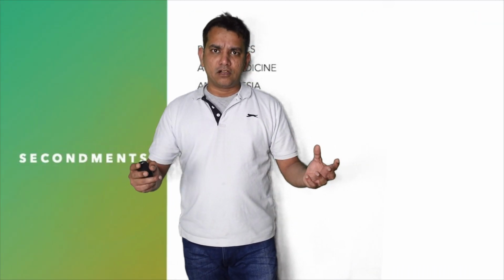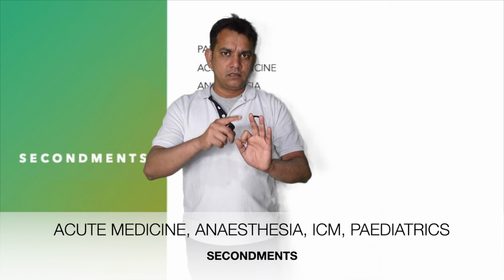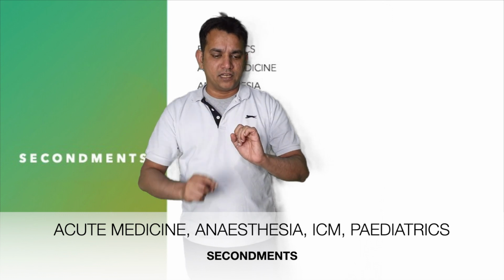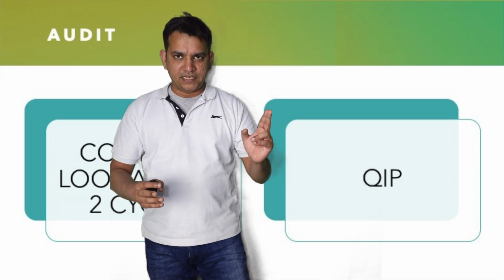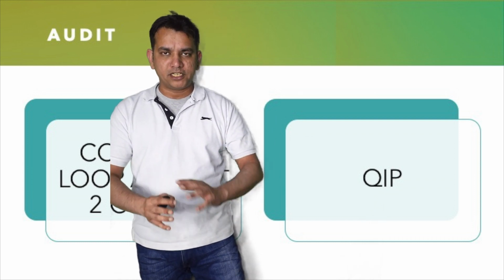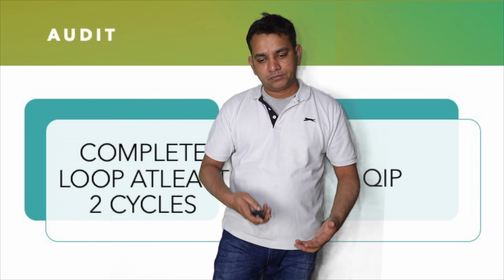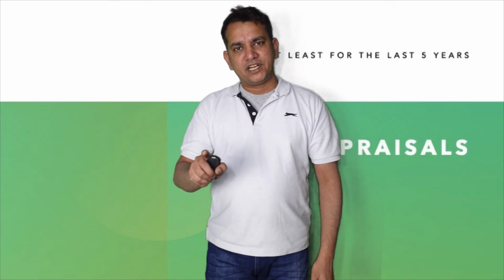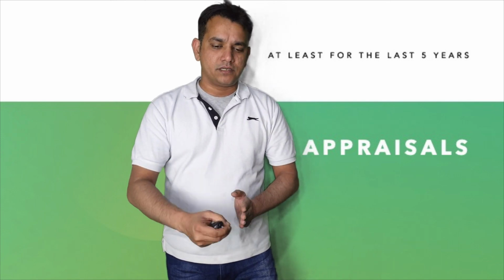CESR Application GMC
CESR Application Process Concise Summary